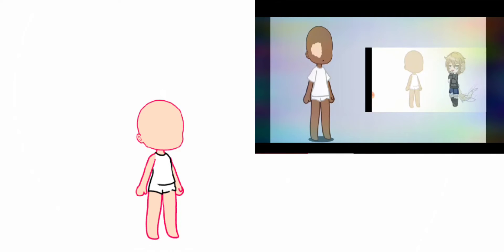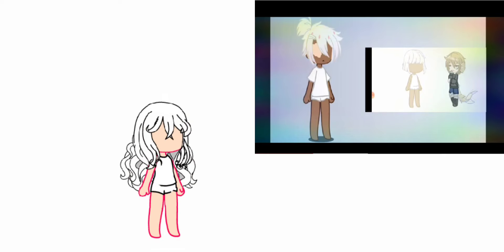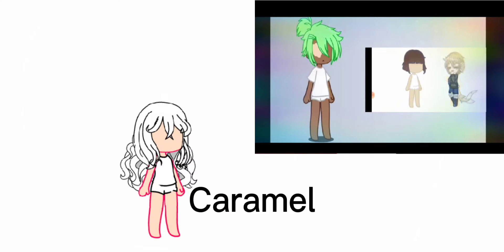Fantasy OC challenge chain || chain with Ghoastytoasty || read the description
apps used:

KineMaster
Cap Cut
and Gacha Club

and I decided to name my fantasy OC Claire. cause I thought that was a cute name for her 😊